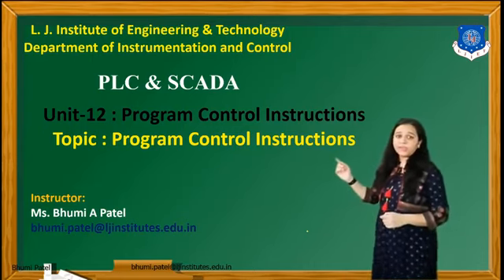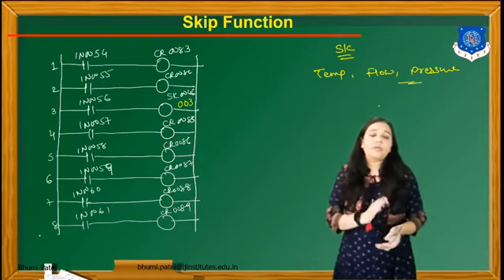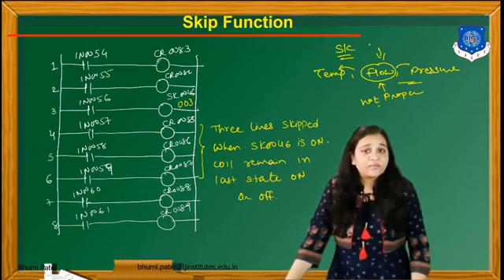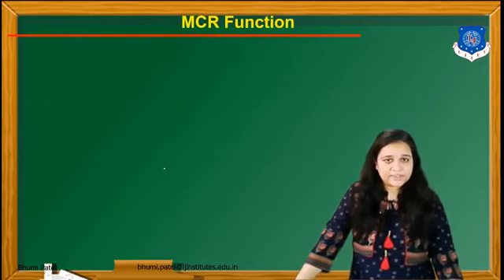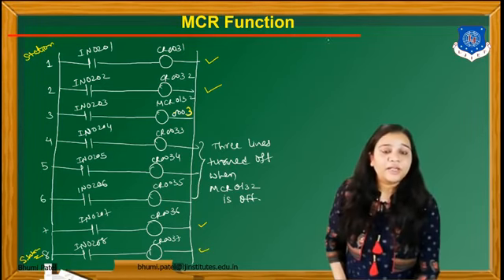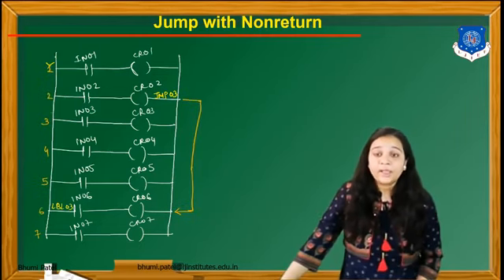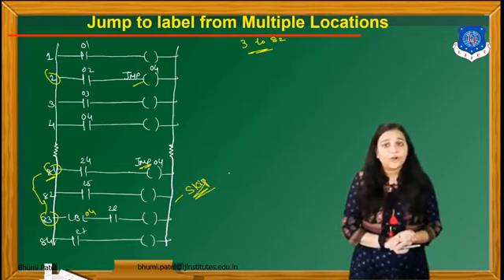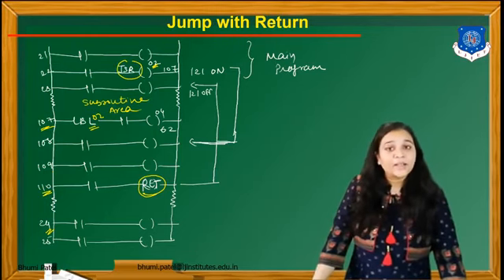PLC & SCADA_Session 20 program control instructions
define skip function with example.
define MCR function with example.
define jump function with example.
what is difference between jump with non return and jump with return?
define jump with return function.
what is jump to label from multiple locations?
write down the application of MCR function.